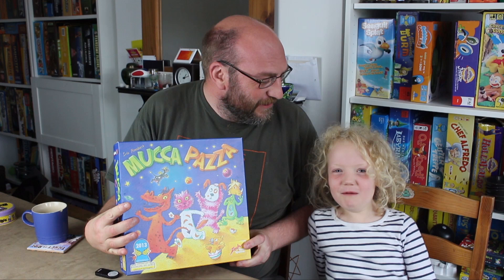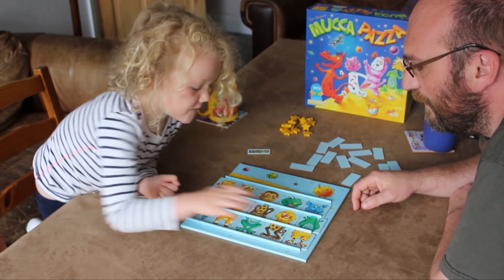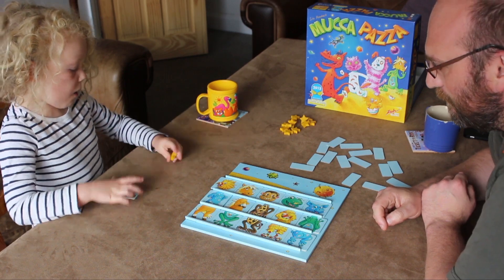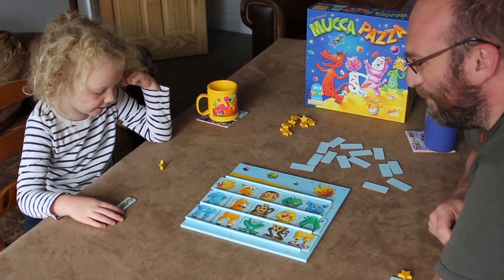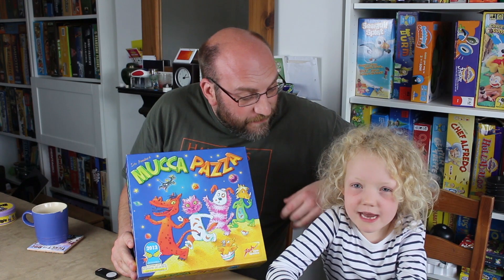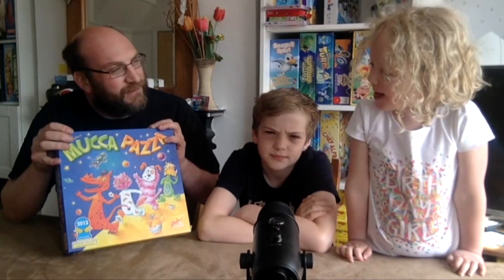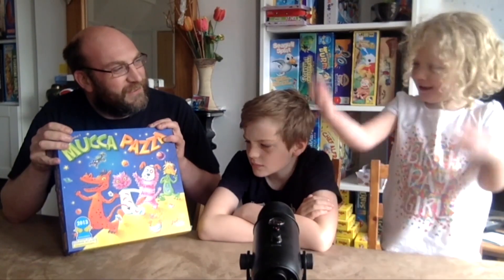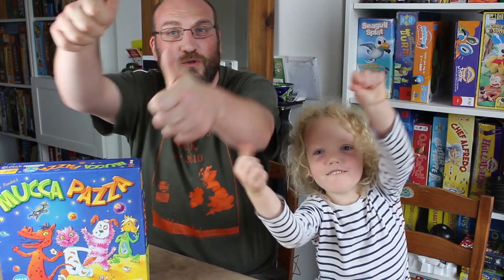Dan and Cora review: Mucca Pazza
Our first Dan and Cora video! I chose this one as it's one of Cora's favourites, the charming head-swapping game Mucca Pazza.
No, I've no idea why it's called that either